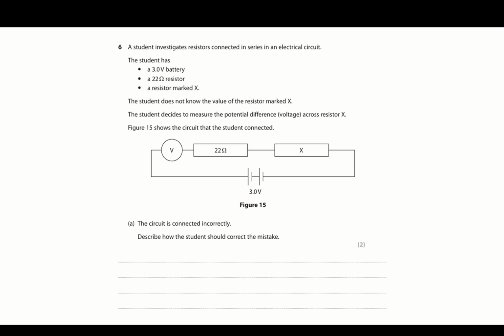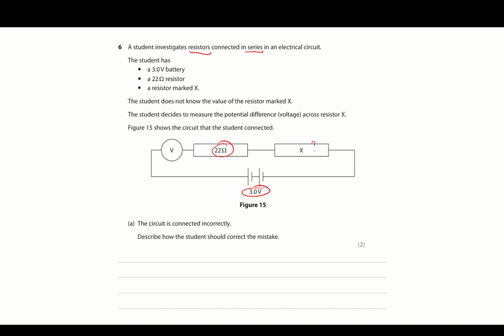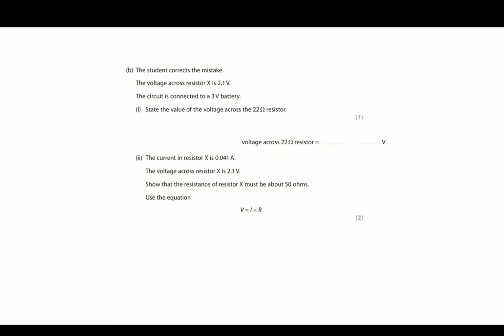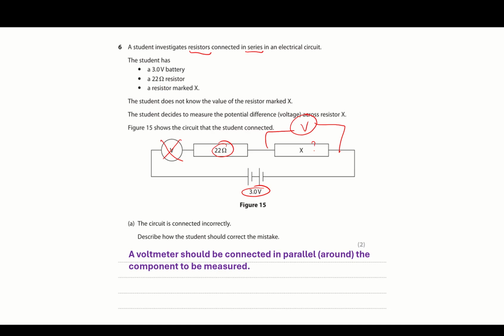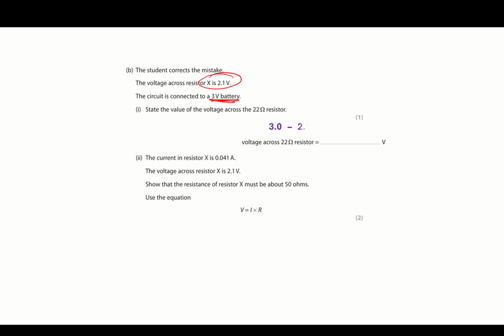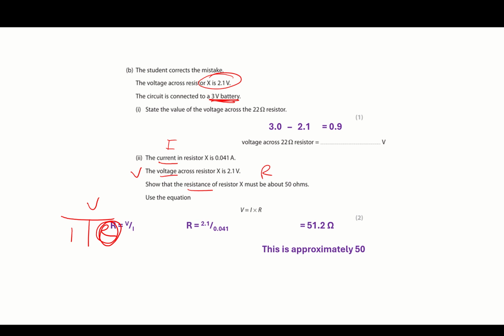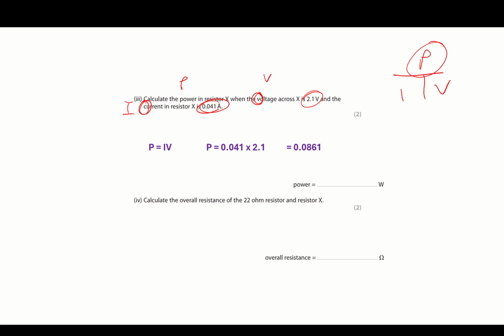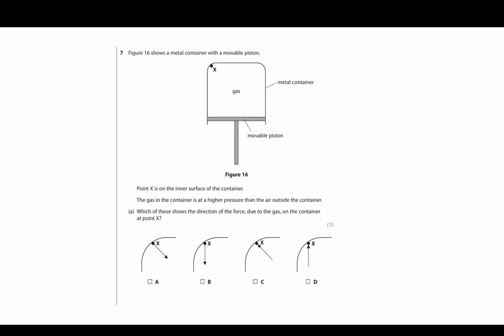Edexcel 2020 paper 2 Q6 - Foundation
Edexcel 2020 paper 2 Triple physics Q6 - Foundation - circuits